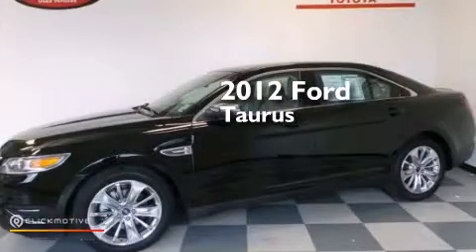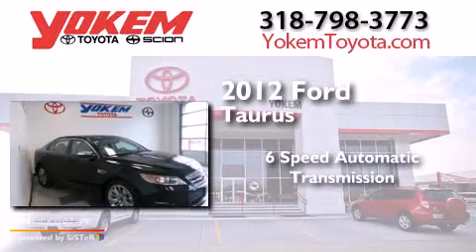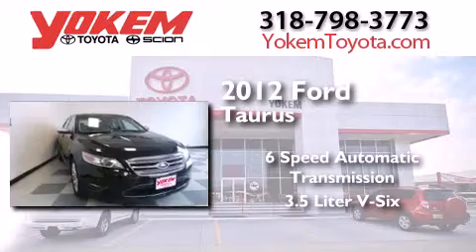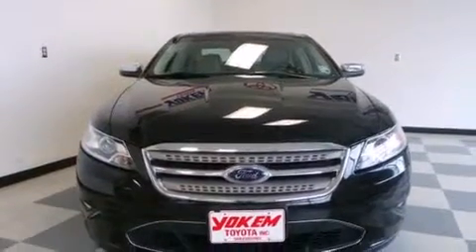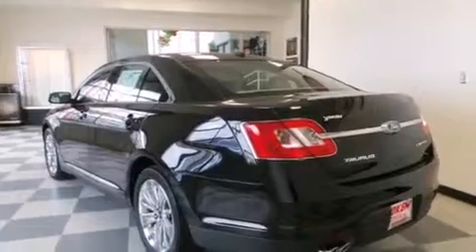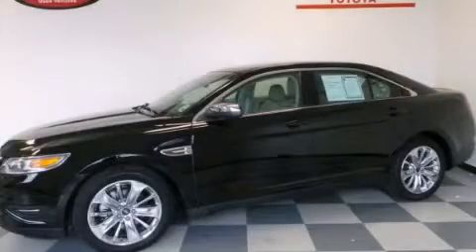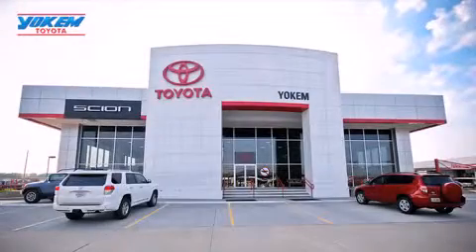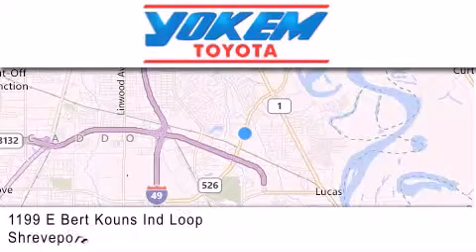2012 Ford Taurus Bossier City LA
We have been honored to serve the Shreveport LA area , we promise that your experience at our dealership will exceed your expectations ! Year : 2012 Make : Ford Model : Taurus Engine : Gas V6 3.5L/213 Trans . : Automatic Exterior : Ebony Black Miles : 45,912 Stock : 25267A Yokem Toyota 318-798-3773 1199 E. Bert Kouns Shreveport , LA 71105